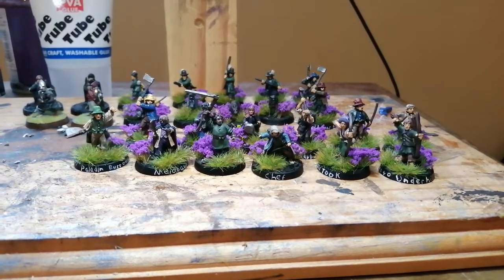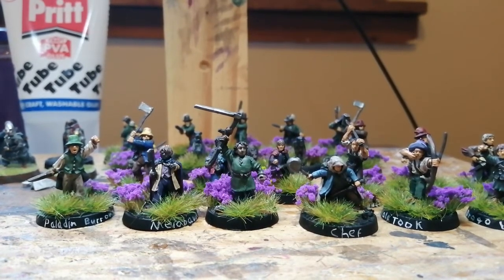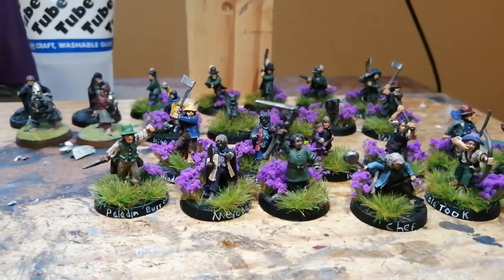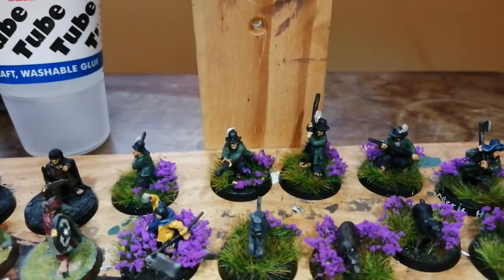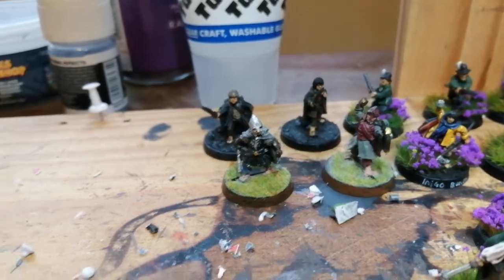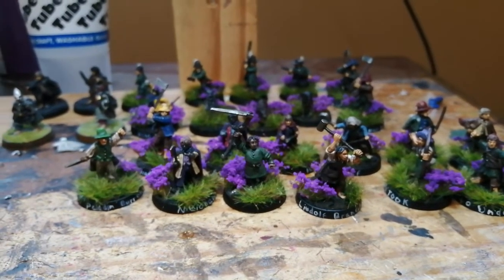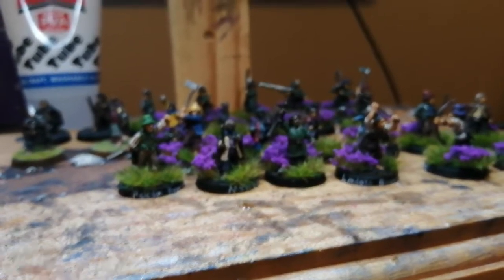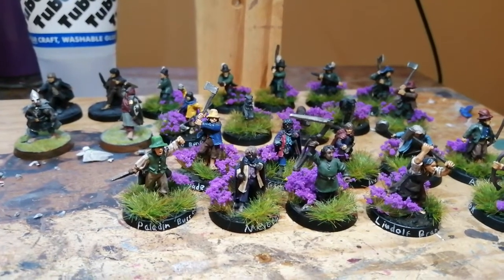Completed hobbit battle company /army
This is my completed hobbit battle company which turned into a small army